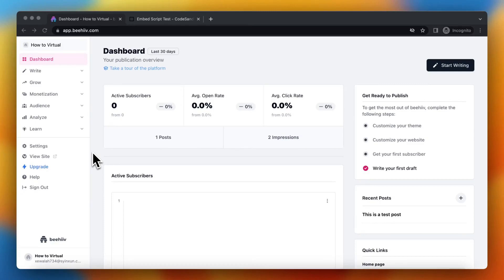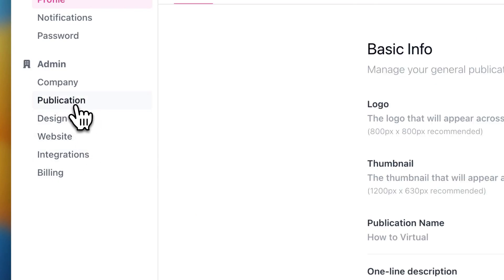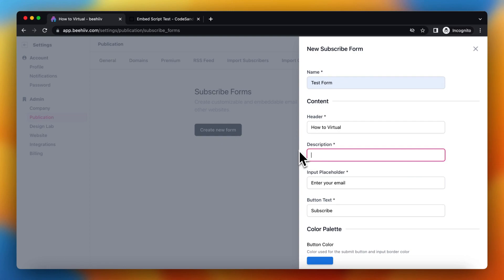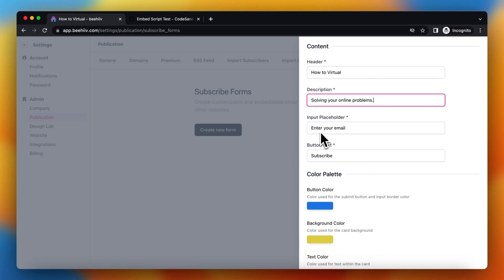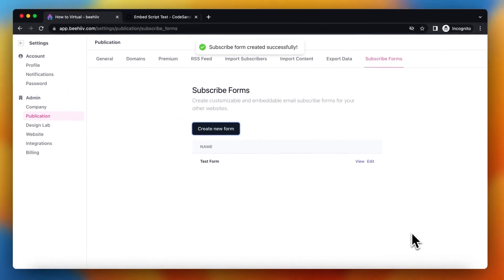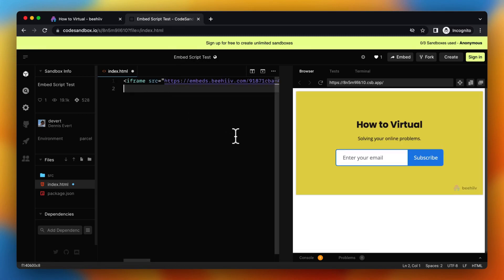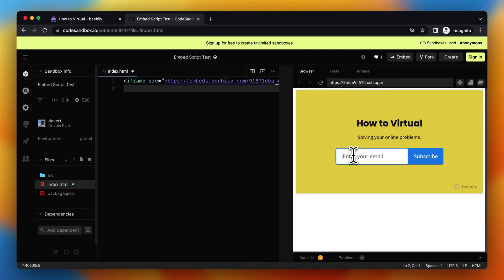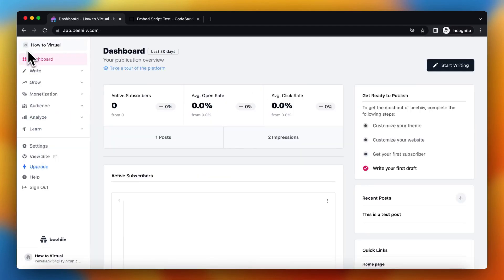How to Add a Subscribe Form to a Website in Beehiiv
It is really easy and does not require any coding experience.